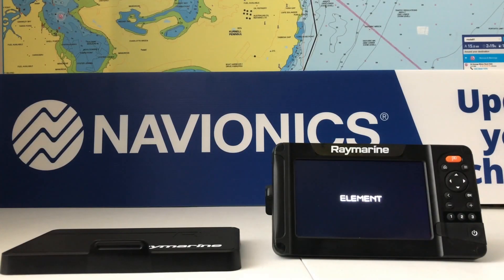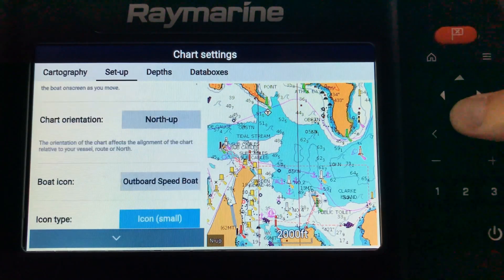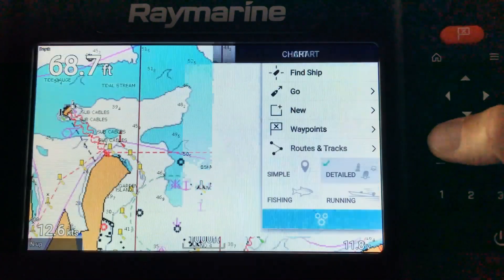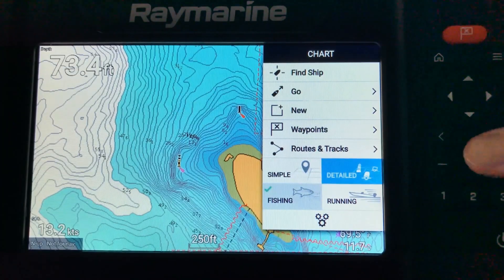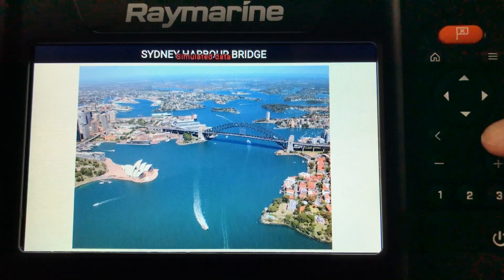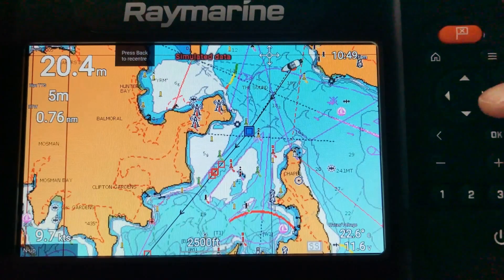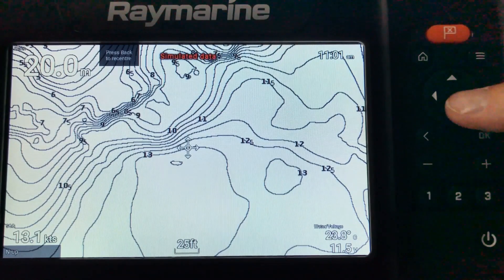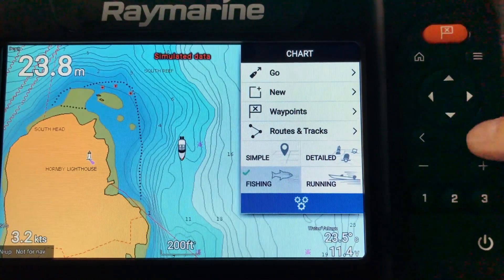How to use Navionics Charts on the Raymarine Element running Lighthouse Sport.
Presented by John McDonald, Navionics Australia

Learn how to navigate easily through any waterway, and identify important underwater structures for fishing utilising Navionics Platinum+ Chart, installed on the Raymarine Element running Lighthouse Sport operating system. Covers Navionics basic cartography settings, setup, contours and depth settings, SonarChart, Community Edits, Dock to Dock Autorouting and SonarChart™ Live.